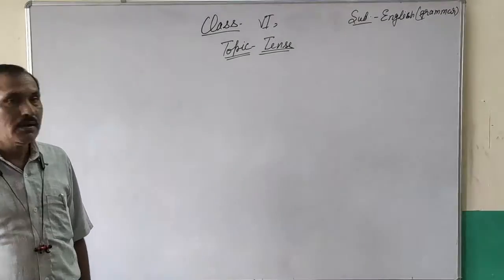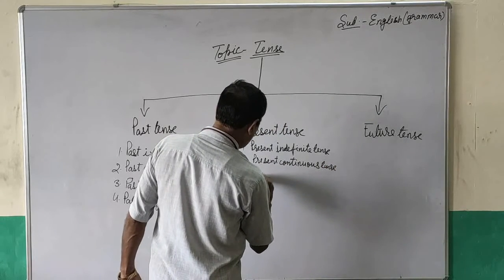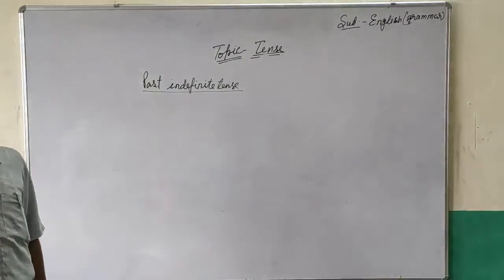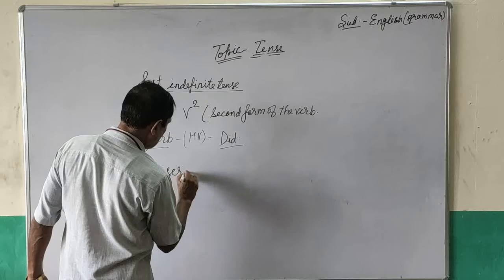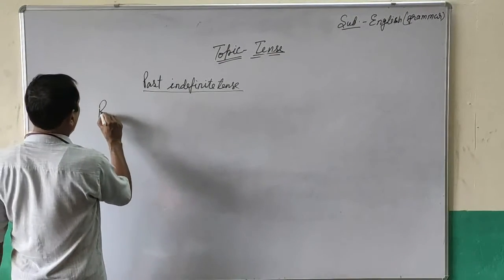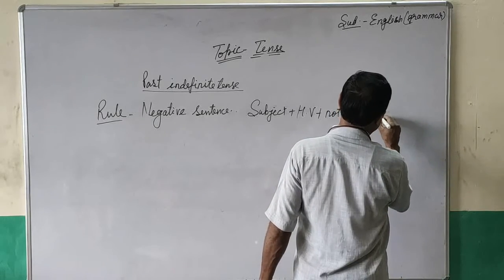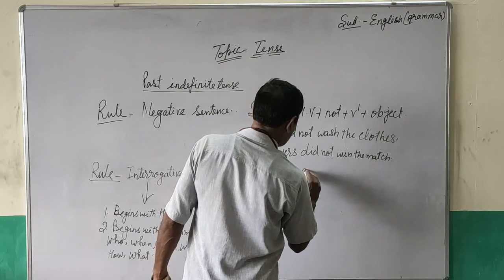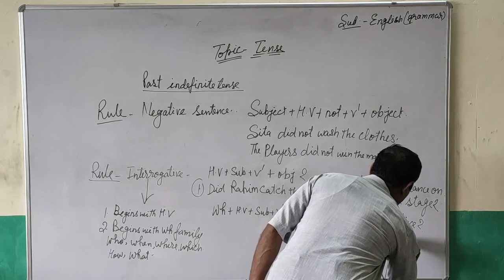English grammar lecture of class 6th on 08/10/2020